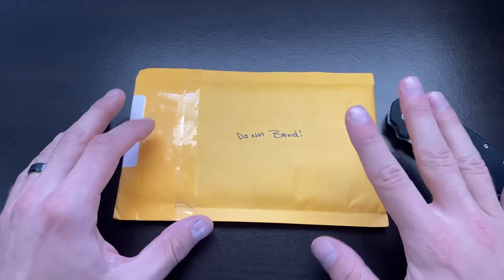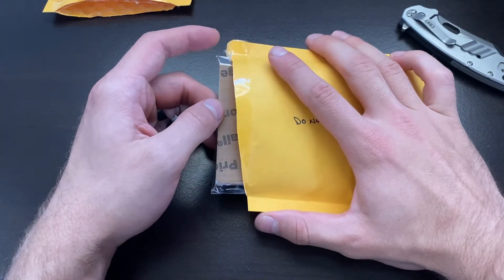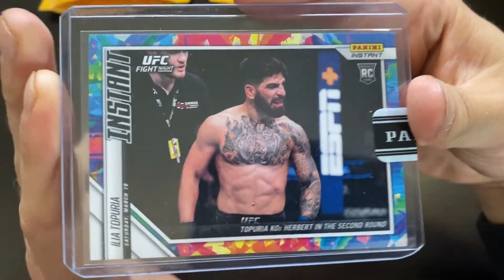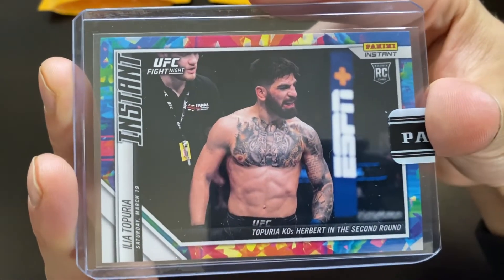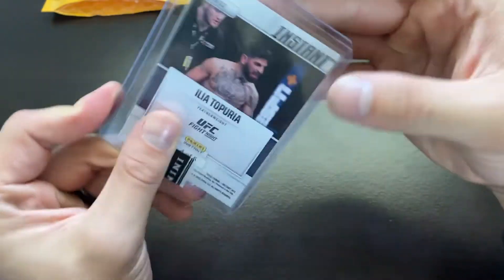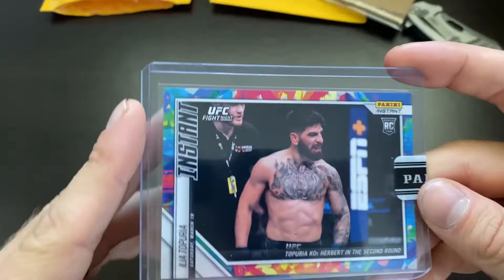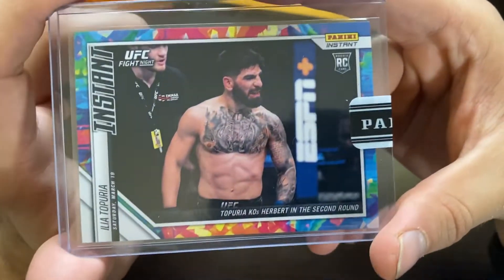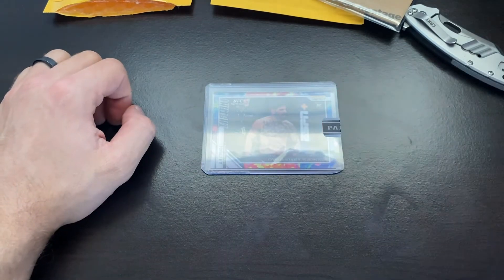Panini INSTANT SSP Banger!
I recently started a new job and its been a bit hectic! I appreciate all of the love and support on these videos! You all make this fun.